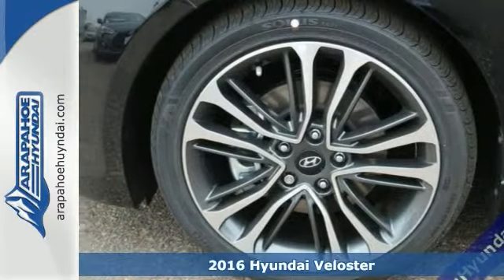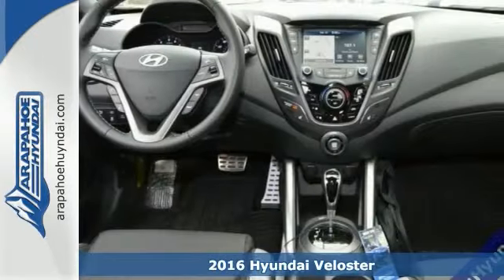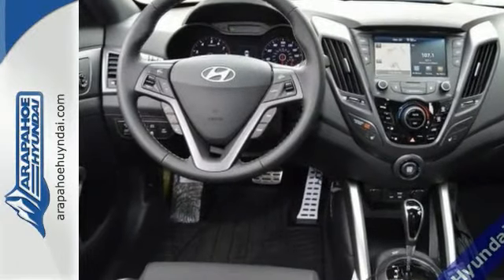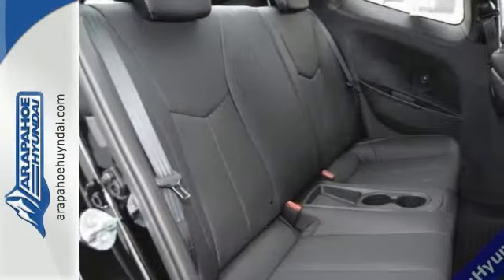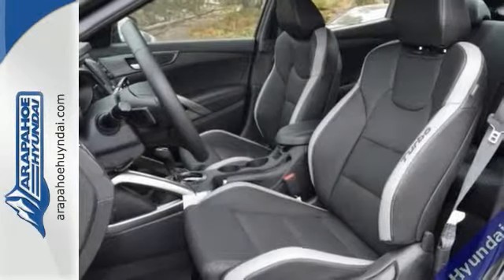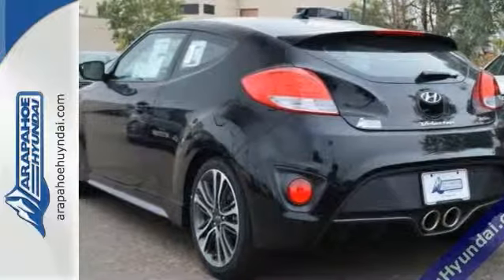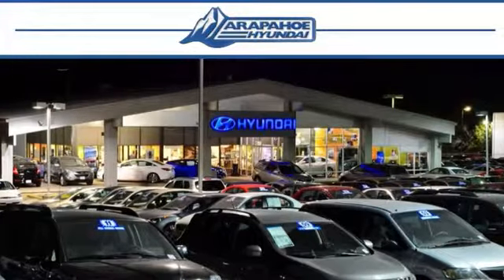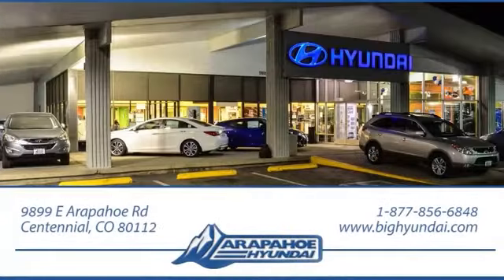2016 Hyundai Veloster Denver CO Centennial, CO #252495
Year: 2016
Make: Hyundai
Model: Veloster
Trim: Turbo
Engine: I4
Transmission: 7-Speed Manual
Color: Black
Interior: Black
Stock #: 252495
VIN: KMHTC6AE6GU252495
Panoramic sunroof, Backup warning sensors, Navigation system, Automatic headlights, Automatic temperature control, 115V outlet, 1.6-liter, Turbo 4-cylinder engine, 6-speed automatic transmission with SHIFTRONICA®, Active ECO System, Torque Vectoring Control, 18-inch alloy wheels with chrome inserts, Projection headlights with unique LED headlight accents, Rear LED taillights, Active Sound Design, Unique front fascia/grille, Front fog lights, Side mirrors with turn signal indicators, Bodykit, Black high glossy interior accents, Alloy pedals, Dimension premium audio with 8 speakers including external amp & subwoofer, Proximity key entry with push button start, Supervision cluster, Leather seating surface with driver's lumbar support, Heated front seats, Leather-wrapped steering wheel & shift knob, Driver auto up window. Arapahoe Hyundai Coloradoa€TMs #1 Hyundai dealer proudly serving our Denver, Centennial, Aurora, Littleton, Westminster, Boulder & Colorado Springs guests. 80001, 80003, 80011, 80012, 80014, 80015, 80120, 80121, 80122, 80123, 80124, 80125, 80126, 80129, 80130, 80216, 80224, 80217, 80218 Price includes: $1,500 - Retail Bonus Cash. Exp. 10/05

Address:
9899 E Arapahoe Rd